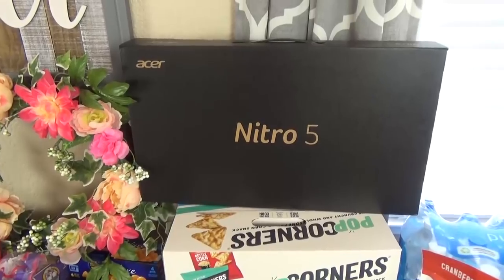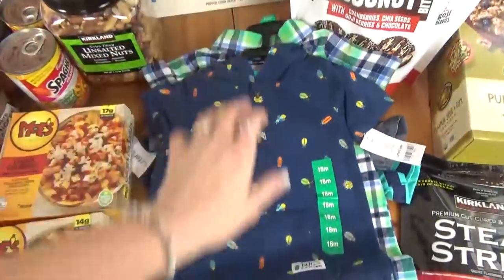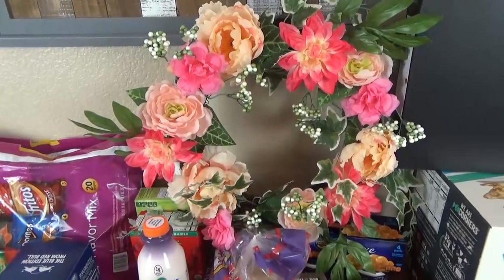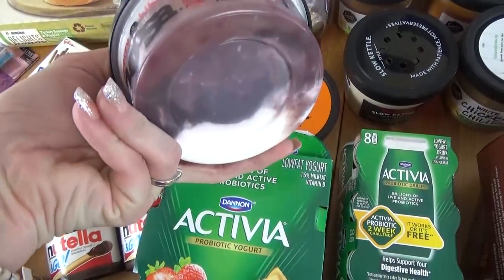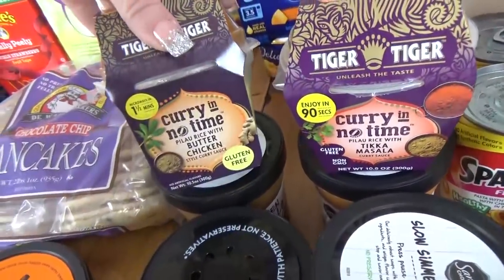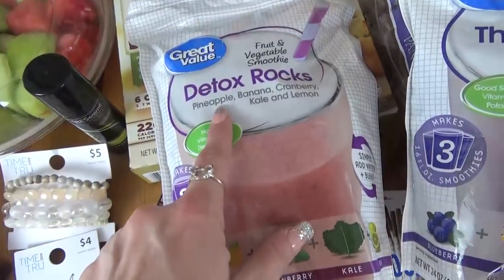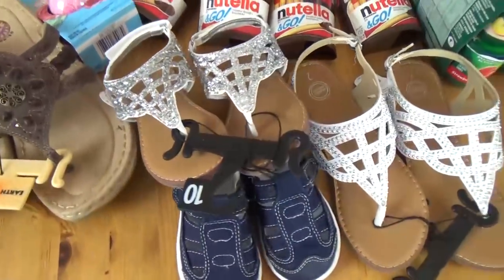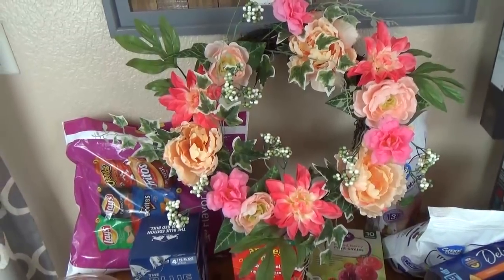Our Most Expensive Shopping Trip EVER | Out of Town HAUL